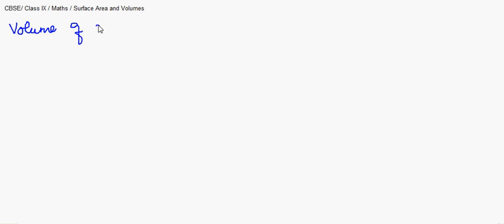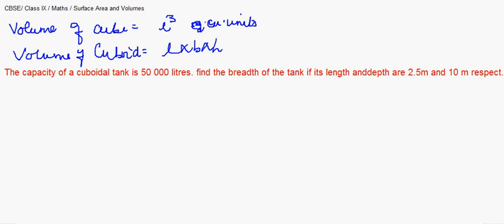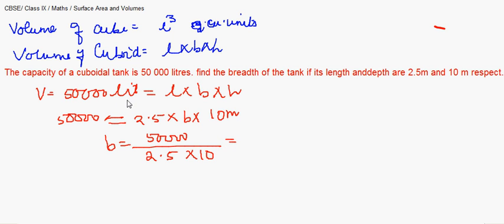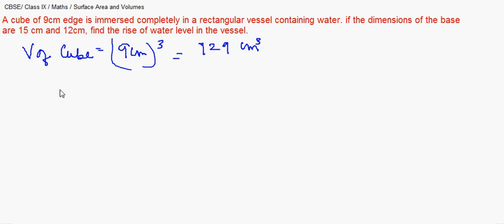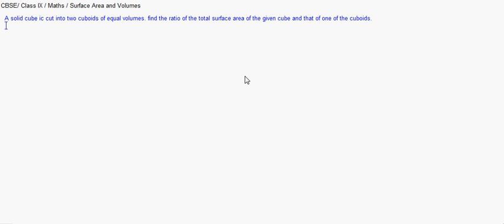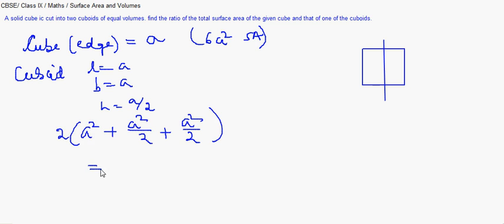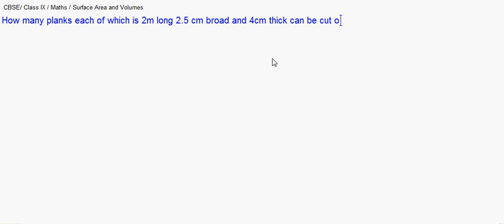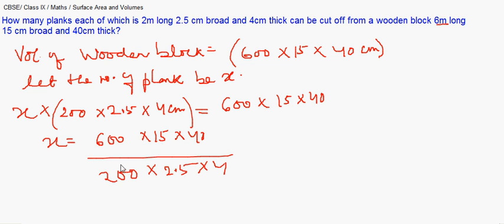eTutiions CBSE ClassIX Maths Surface Area and Volume 07